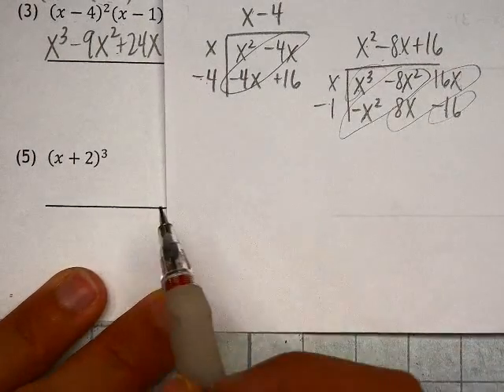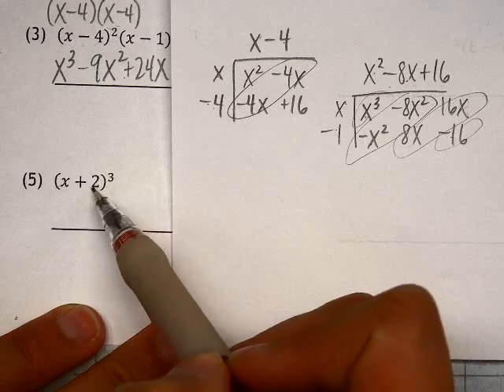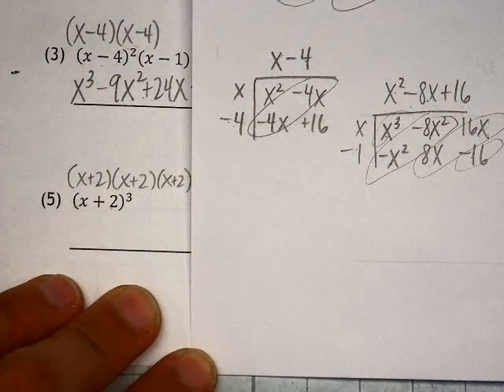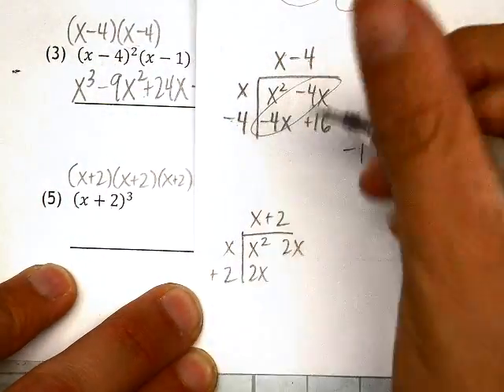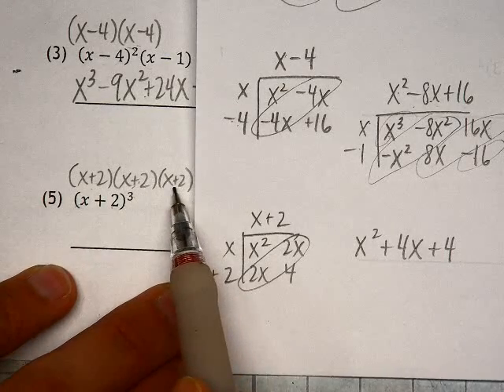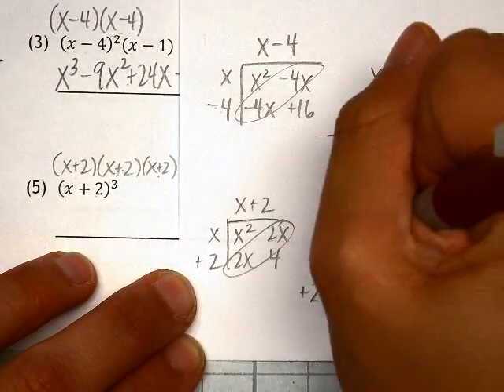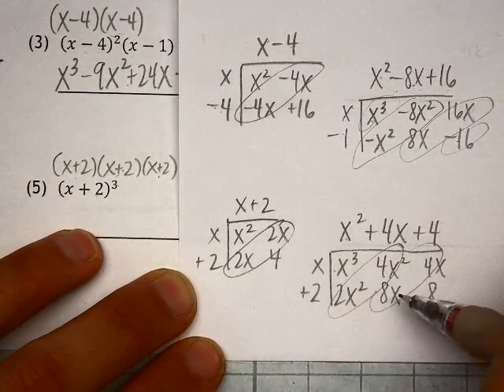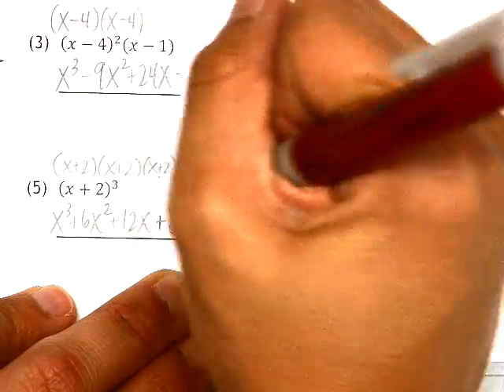Skill Builder 3.1 - #5